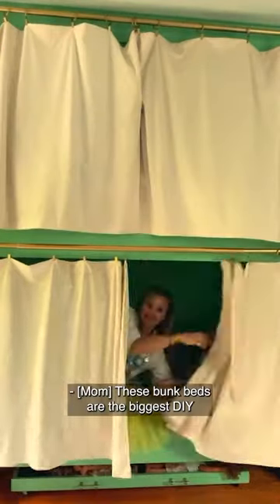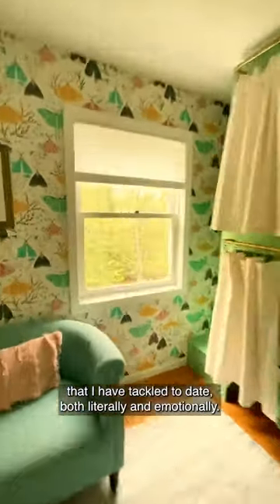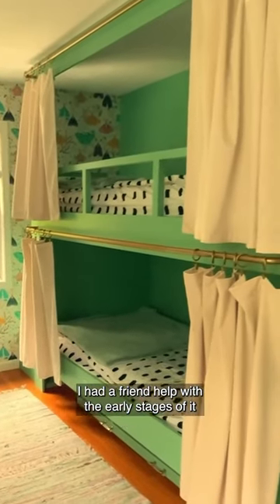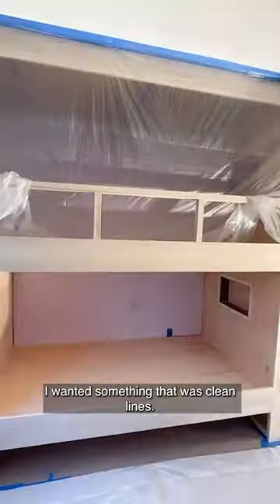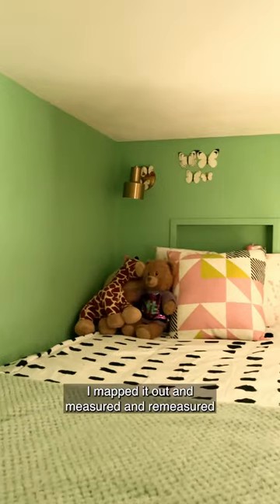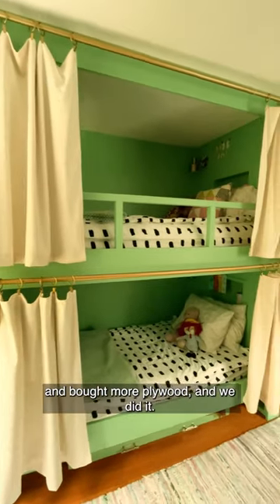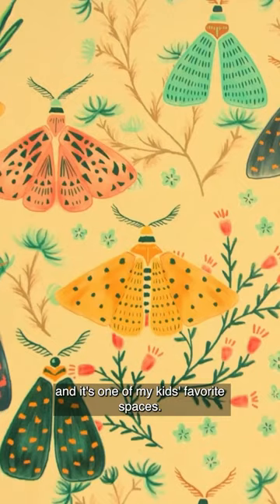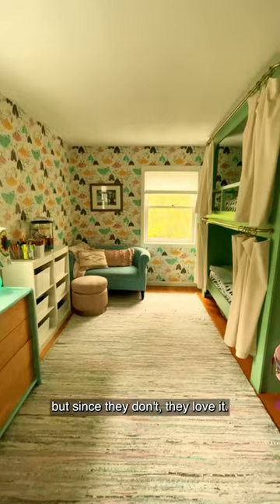Look how @AtCharlottesHouse made these DIY bunkbeds 🛏️🛠️